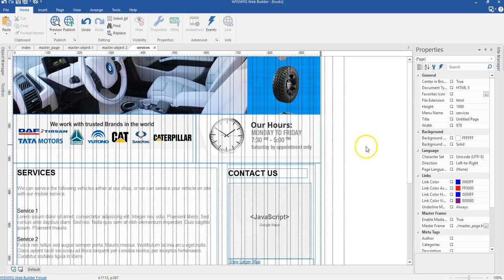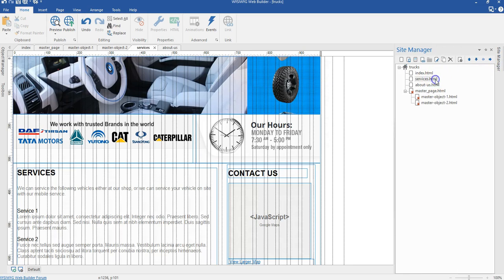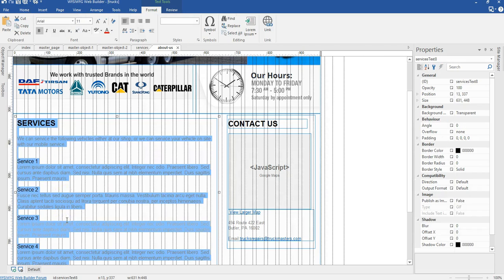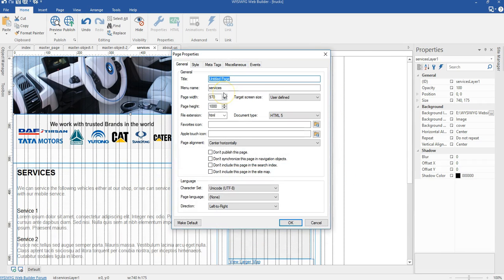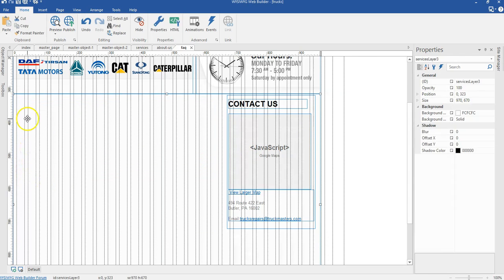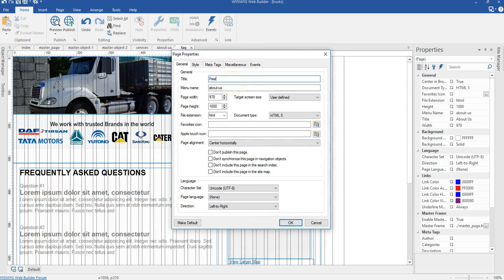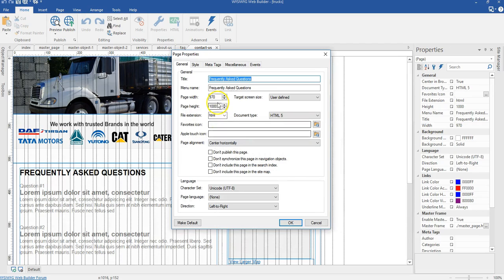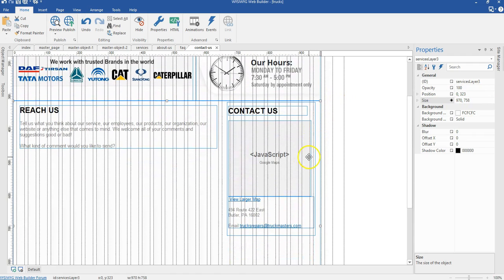07 working on the about us, faq and the contact page